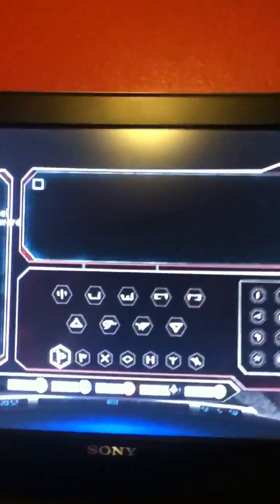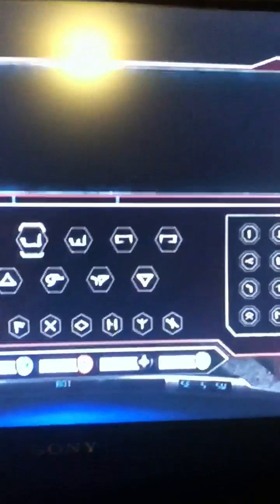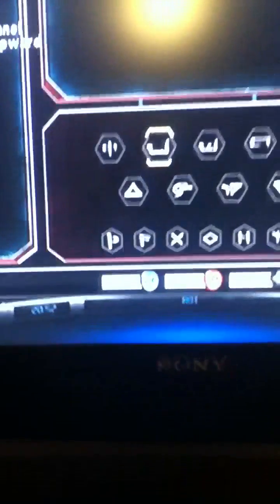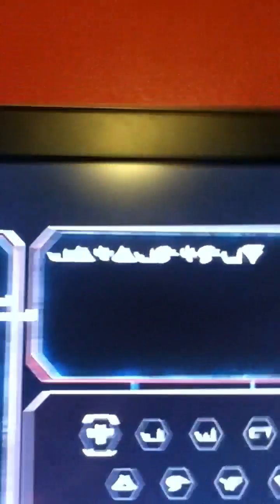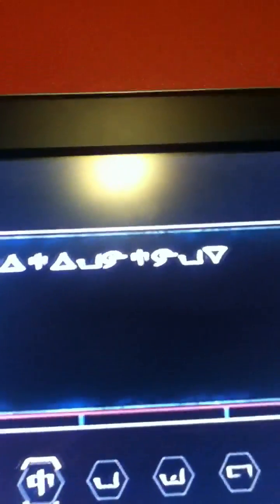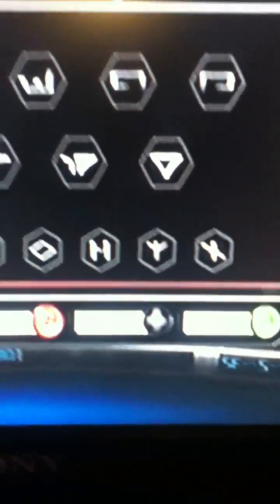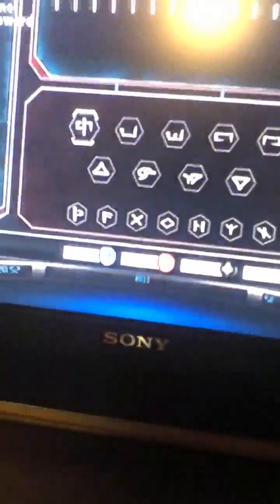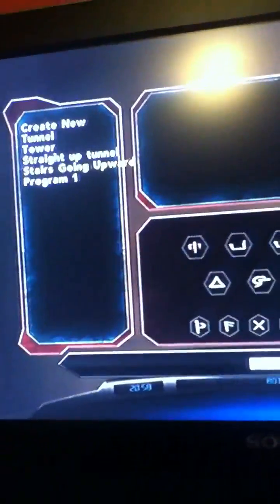Xenominer-bot programming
I hope this helps make programming your bots less complicated!